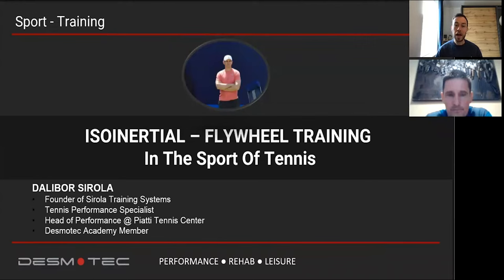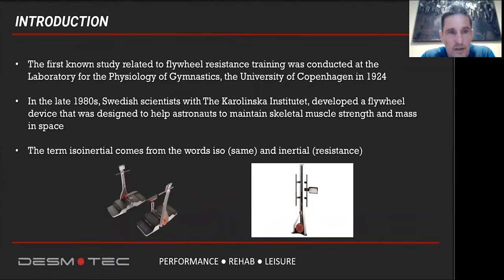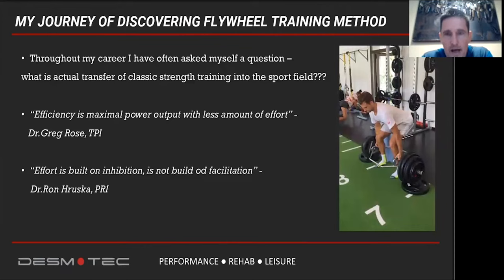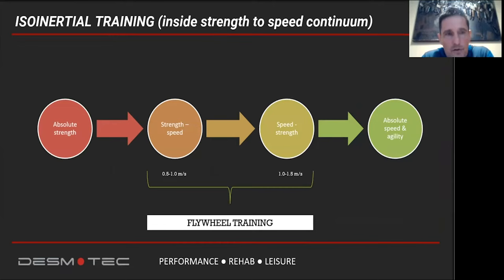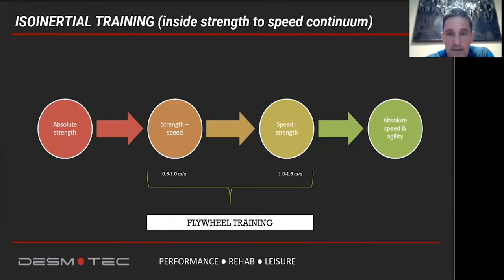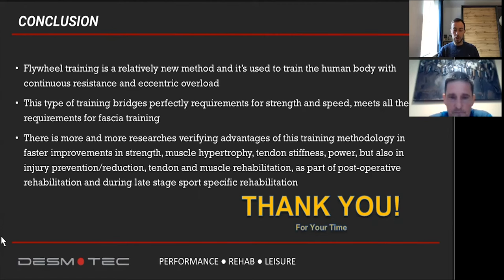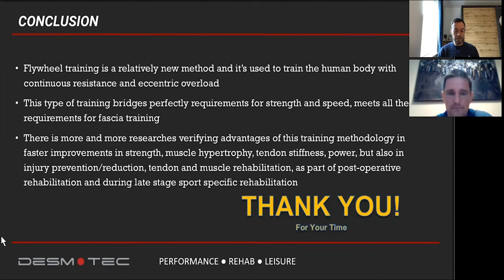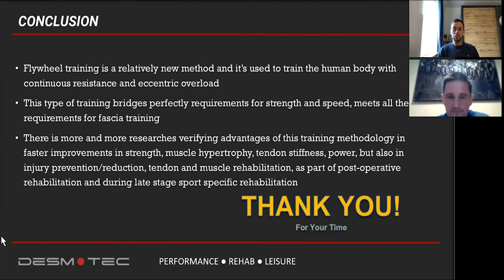2021 Symposium in Strength and Conditioning - Dalibor Sirola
Welcome to the 2021 Symposium in Strength and Conditioning, hosted by Dr Marco Beato Associate Professor in Sport and Exercise Science at the University of Suffolk.

This talk is titled "Iso-inertial – Flywheel training in the sport of tennis" by Dalibor Sirola, Tennis performance specialist and head of performance at Piatti Tennis Center